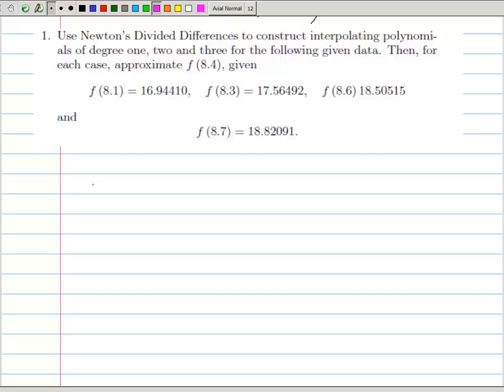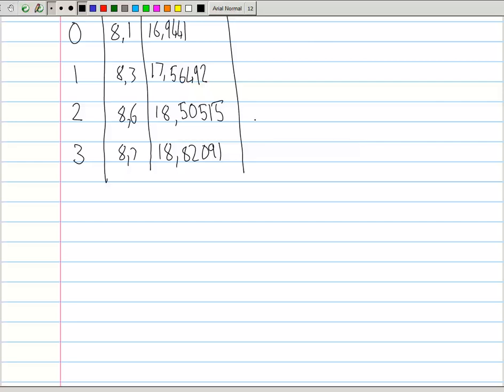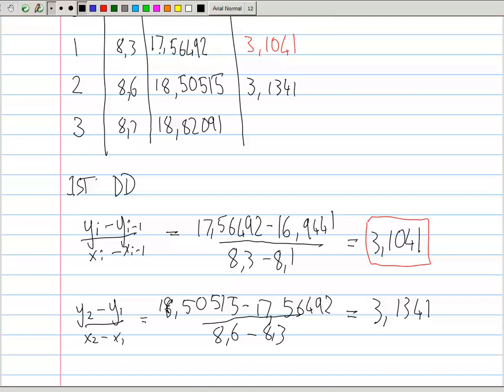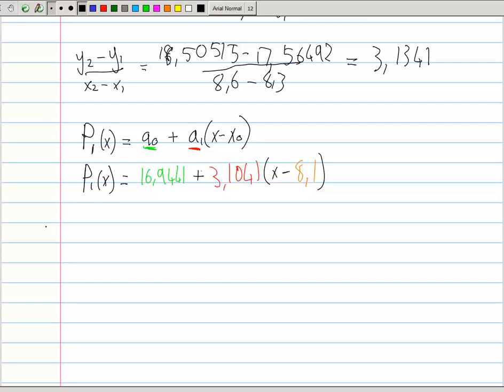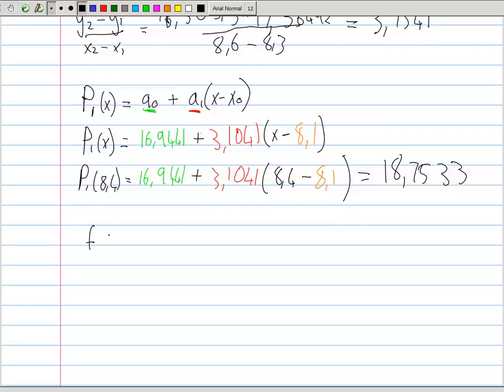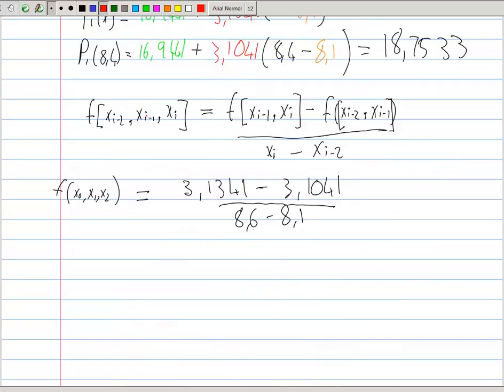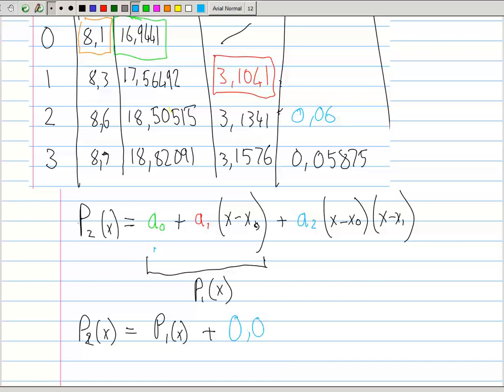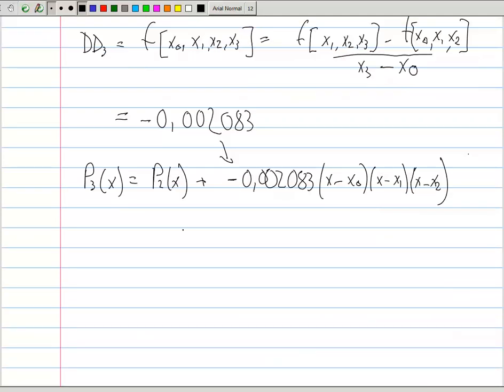Divided Difference Example